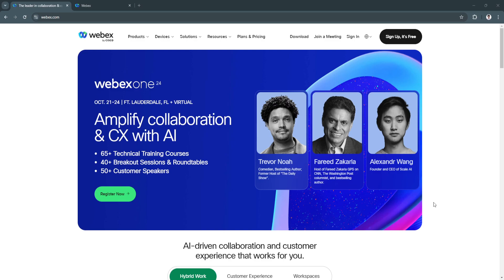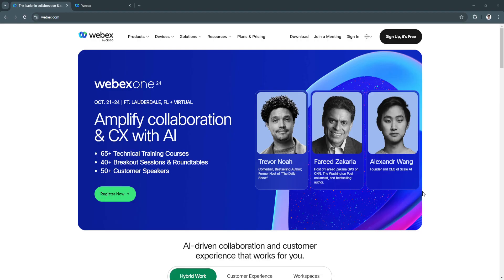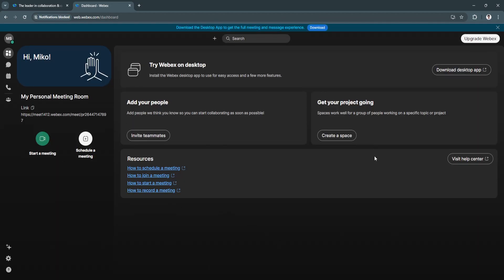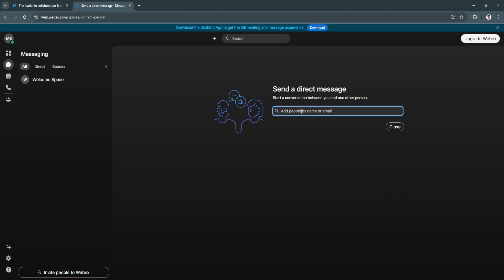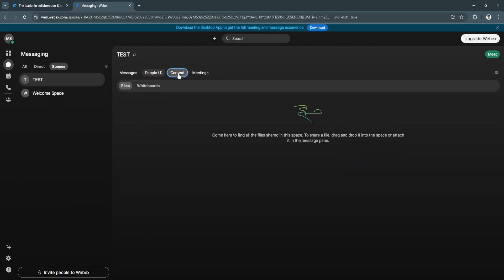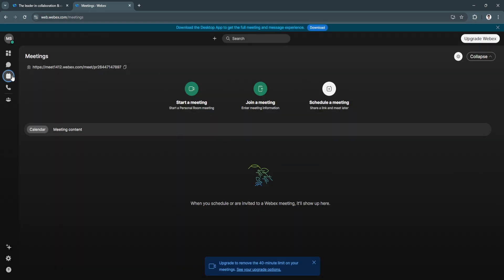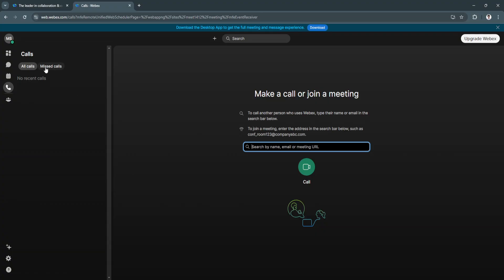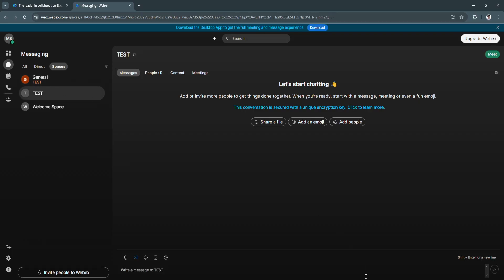Webex Calling Walkthrough Demo | Step-by-Step Guide to Setting Up Your Calling Features 2026